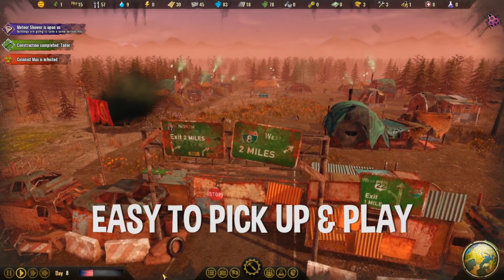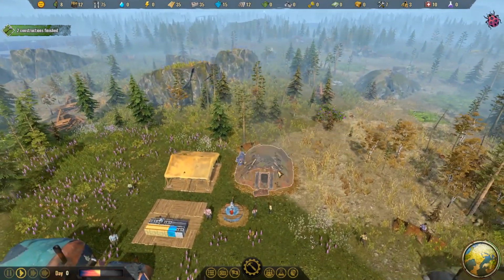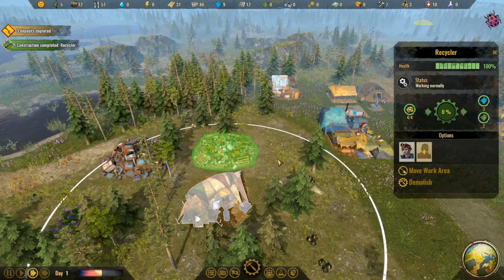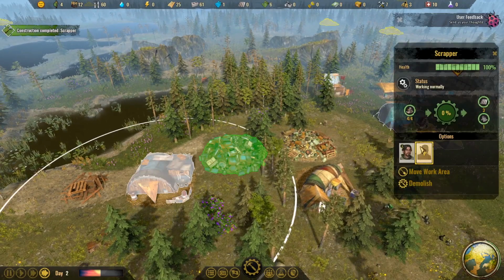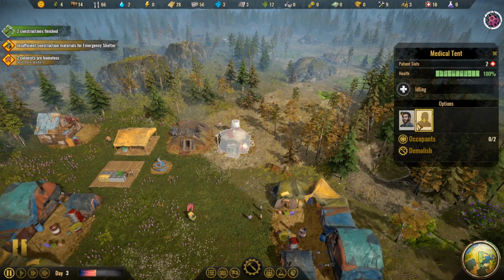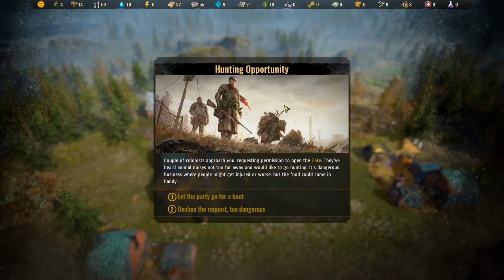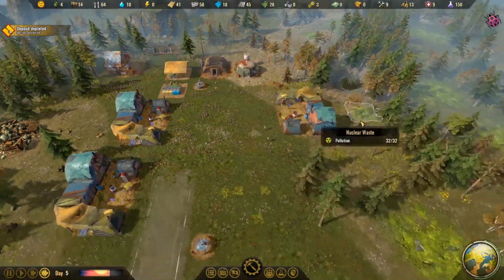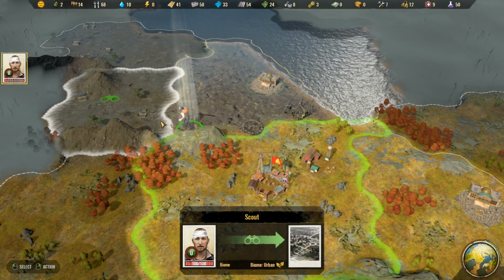Build a Colony in a Nuclear Wasteland! | SURVIVING THE AFTERMATH gameplay review (PC early access)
Surviving the Aftermath gameplay is a post-apocalyptic city builder where you face mutated colonists, meteors & nuclear fallout!

We jump into a new city builder now out in early access for PC and XBox, seeing how to survive the first week of survival, building & resource looting in this let's play Surviving the Aftermath gameplay review.

Official Surviving the Aftermath gameplay info: Build and manage a colony of survivors after a world-ending event. Construct more than 50 unique buildings to handle everything from resource collection and farming to exploration and security. Don’t forget to construct the Gate to venture into the savage world beyond your colony.

Explore a vast procedurally generated world featuring six different biomes filled with exploitable resources, bandits, and more. Each environment has different conditions that will affect your colony’s survival. Stay vigilant: Natural disasters will put your survivors to the test.

Recruit over 46 unique Specialists, each with their own skills and motivations, to manage your colony’s resources and production. Send them beyond the Gate on scientific missions, scavenger runs, and to fight bandits.

Life in the aftermath requires you to make moral choices. You may not be able to control everything in your colony, but how you respond to situations and emergent events will shape the character of your new civilization."

Developed by: Iceflake Studios Oy
Version played: 1.0.3 (early access)
Surviving the Aftermath release date: Out now